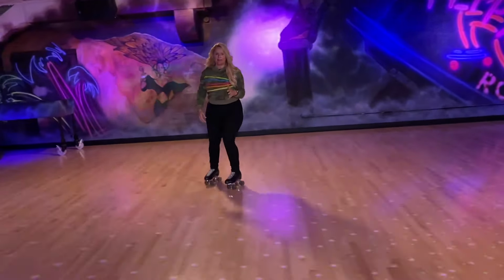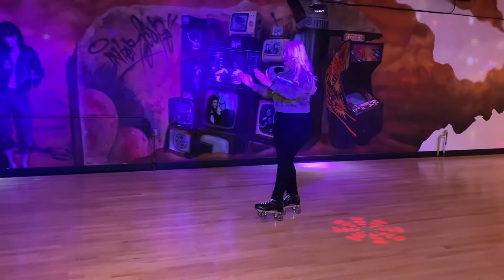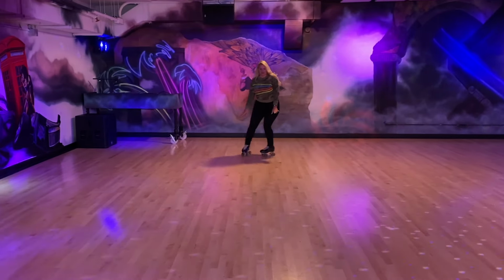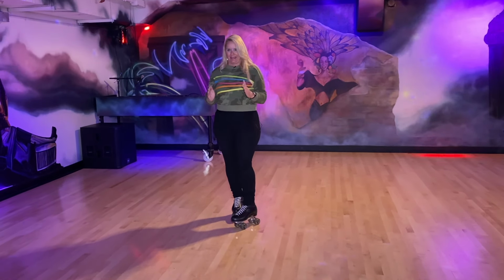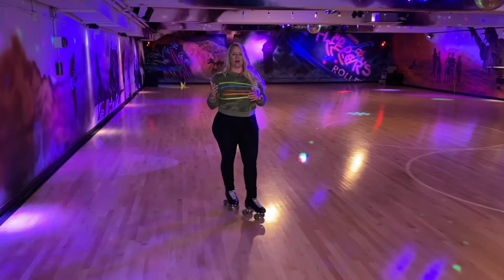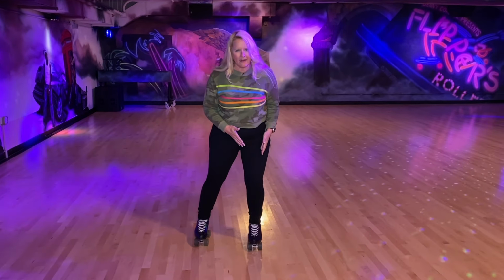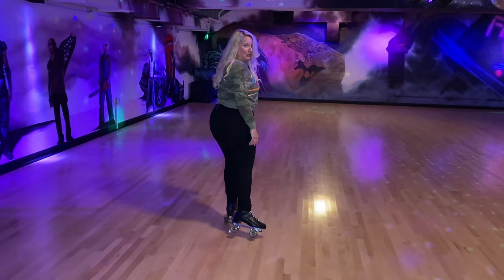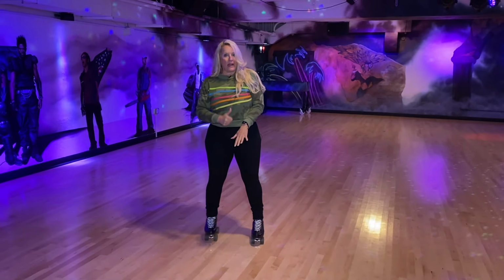Roller Skating Footwork - Backward, Transitions - Straight Line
Dirty Deborah Harry shows you how to  take your backward roller skating circle drill footwork into a straight line of backward skating and transitions.  Video is great for beginners up to advanced skaters. Find value in these videos?

ROLLER SKATE INSTAGRAM -  @dirtydeborahharry

DSOS Crew:
Video production: @rollielocks
Art/Logos/Fliers: @xanadoom31
Venue:  @fvskatingcenter